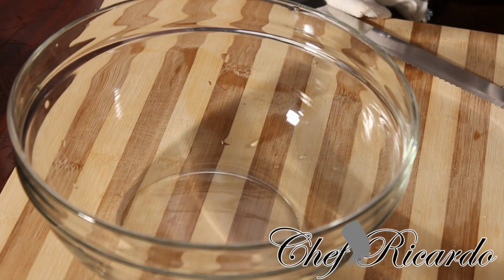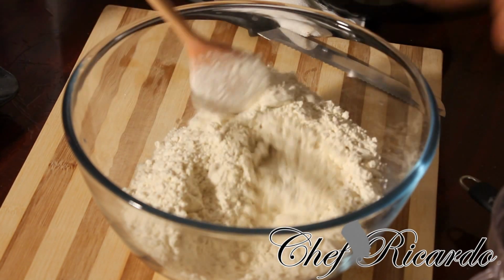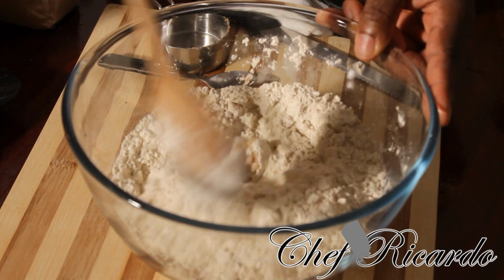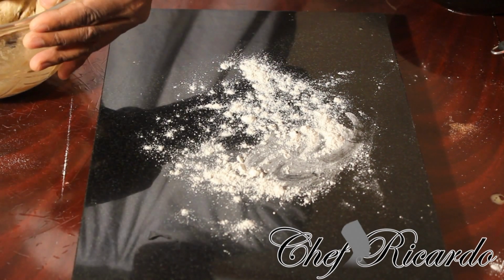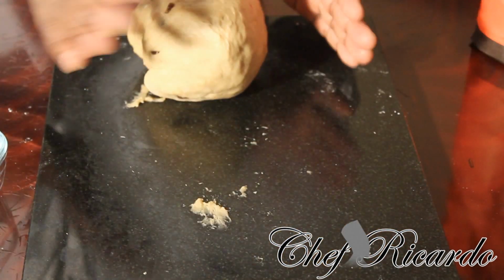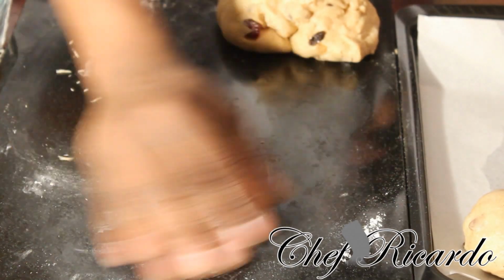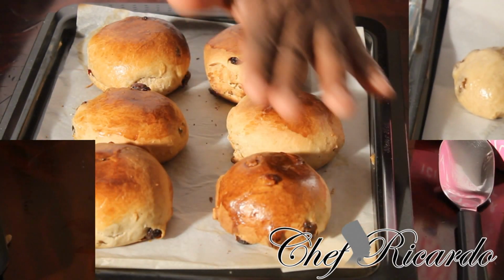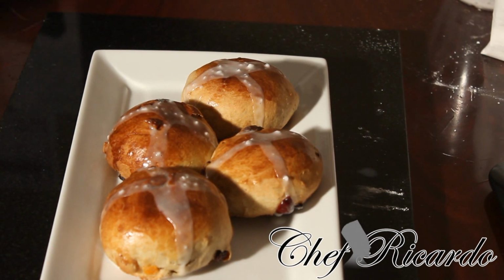Hot Cross Bun Recipes Chef Ricardo The Best For 2014 | Recipes By Chef Ricardo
Hot Cross Bun Recipes Chef Ricardo The Best For 2014